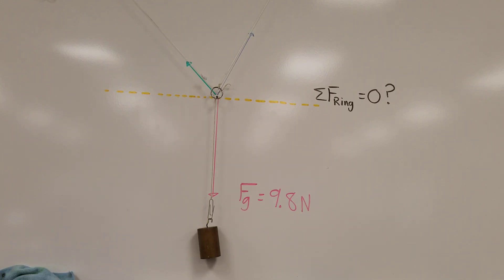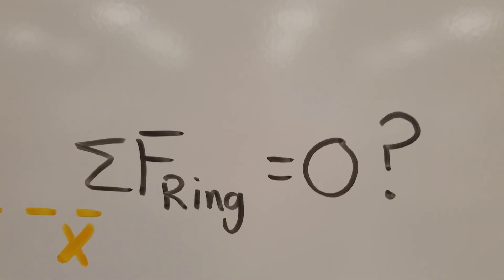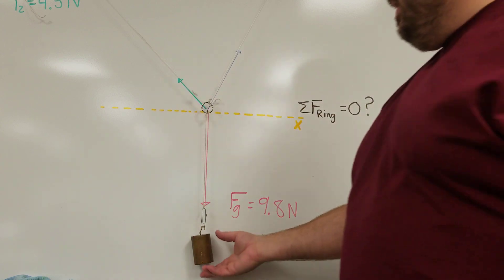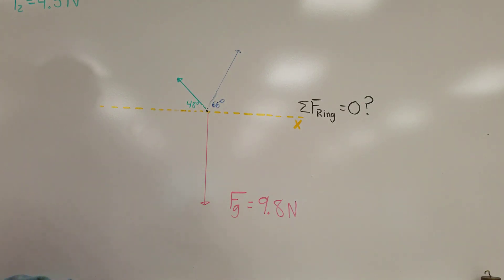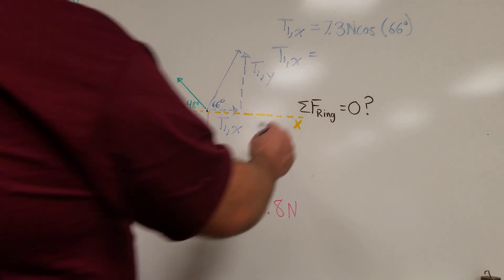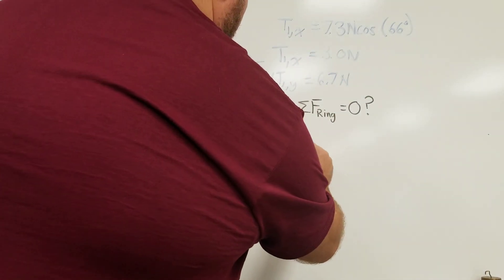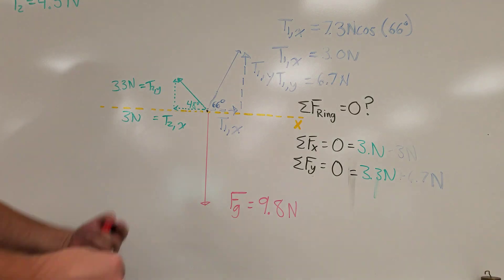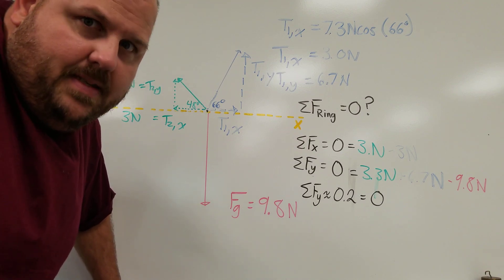AP Physics 1 - Vector Resolution Demo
In this video we look at a situation in which we have to resolve force vectors into components in order to analyze the forces on an object (a binder ring in this case).